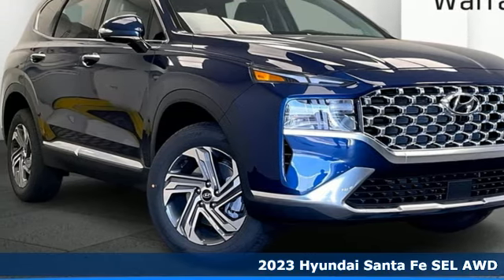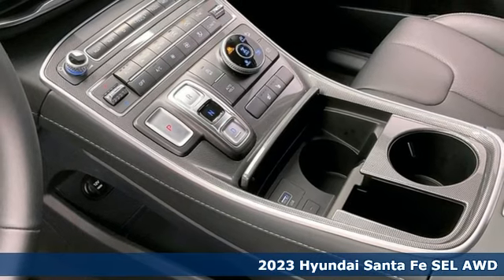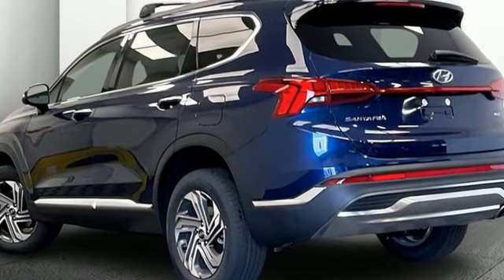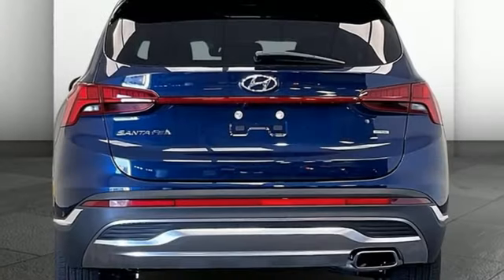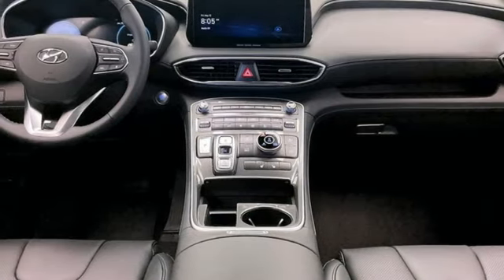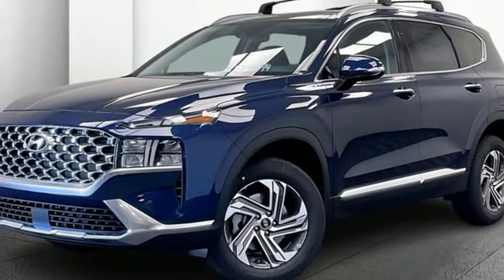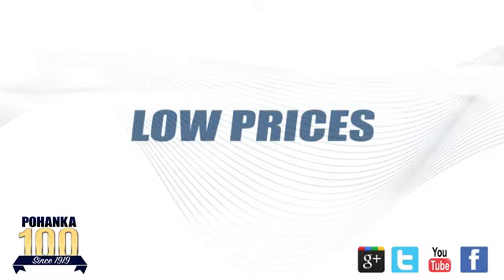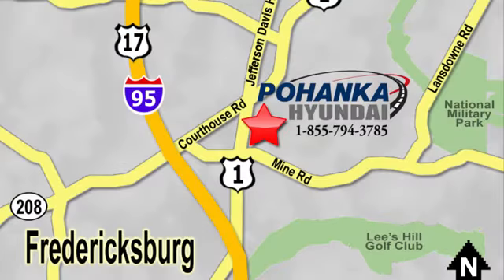New 2023 Hyundai Santa Fe Fredericksburg, VA HPH579597 - SOLD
Year: 2023
Make: Hyundai
Model: Santa Fe
Trim: SEL
Engine: 2.5L I4
Transmission: 8-Speed Automatic with SHIFTRONIC
Color: Blue
Interior: Black
Stock #: HPH579597
VIN: 5NMS3DAJ4PH579597
Stormy Sea 2023 Hyundai Santa Fe SEL AWD 8-Speed Automatic with SHIFTRONIC 2.5L I4brbrHOME OF THE LIFETIME WARRANTY.brbrbrWe make every effort to provide accurate information, please verify options and price before purchase, Pohanka is not responsible for errors or omissions. All vehicles subject to prior sale. Quoted price available on in-stock units only. All prices are exclusive internet prices only. Financing is subject to approved credit through designated lender. Price plus tax, tags, dealer processing fee of $899, plus any dealer accessories. Vehicle offers/prices & internet price quotes valid for 48 hours from initial posting date, subject to change by dealer/manufacturer without notice. May be subject to Market Assessment. All customers will qualify for all manufacturer rebates and incentives included in the price; some require financing through the manufacturer. Some manufacturer rebates are not compatible with manufacturer finance offers. Additional manufacturer rebates and incentives may apply to those who qualify and may lower the sales price. 2 or more available at this price. **Based on model year EPA mileage ratings. Use for comparison purposes only. Your mileage will vary depending on driving conditions, how you drive and maintain your vehicle, battery pack age/condition, and other factors. 5-Star overall scores are awarded by the National Highway Traffic Safety Administration. Safety Ratings are awarded by Government 5-Star Safety Ratings are part of the U.S. Department of Transportationa€TMs New Car Assessment Program Model tested with standard side airbags (SAB). Dealer Adjustment reflects either added equipment, a high-demand vehicle selling for above MSRP or both. Ask your dealer for details.

Address:
10667 Patriot Hwy